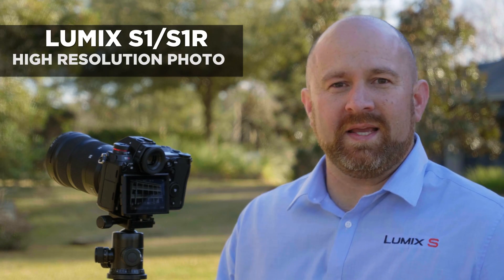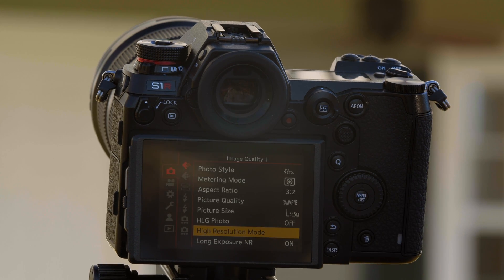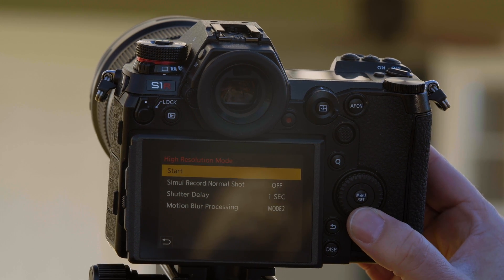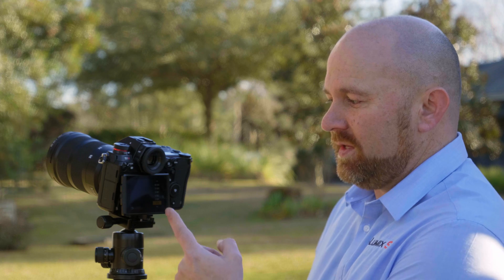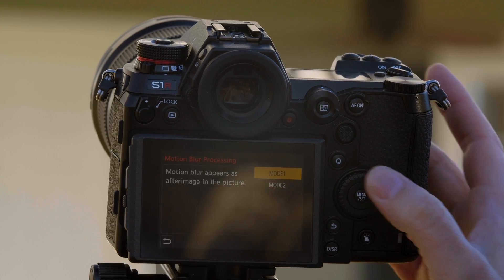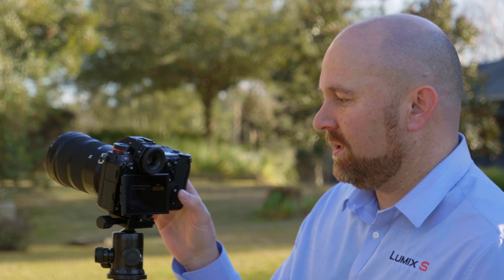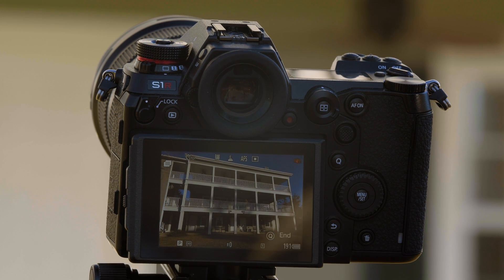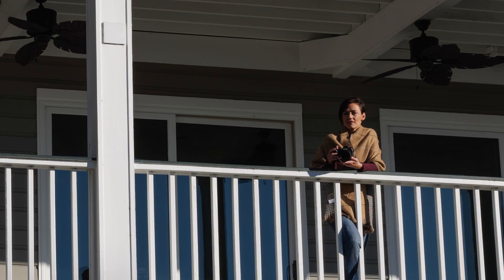Panasonic LUMIX S Series Camera Tutorial : High Resolution Mode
High Resolution Mode
S1R:187-megapixel equivalent (16,736 x 11,168-pixel)
S1:96-megapixel equivalent (12,000 x 8,000-pixel)